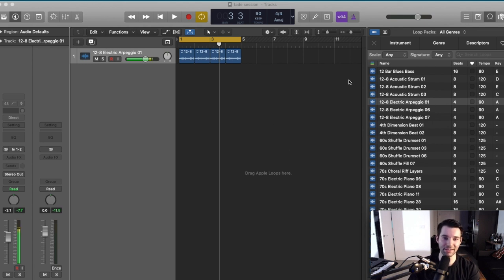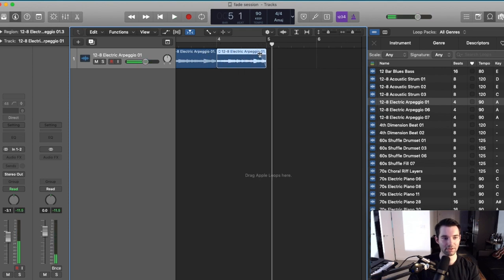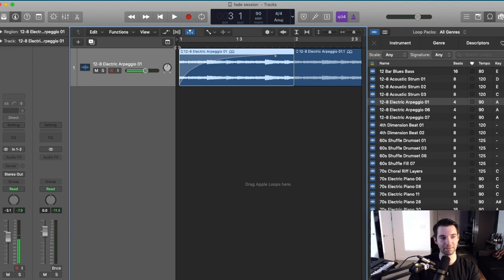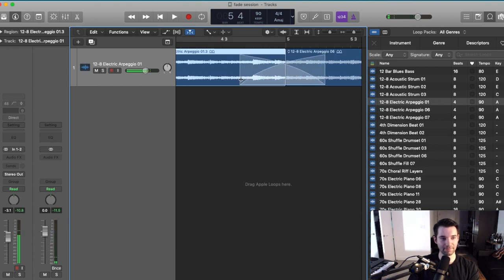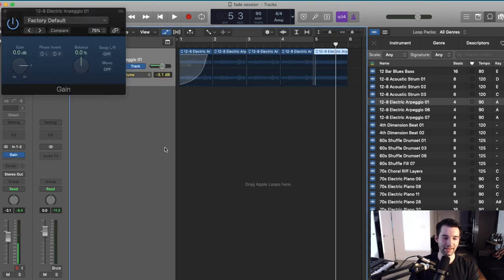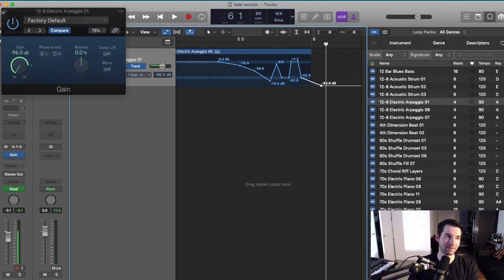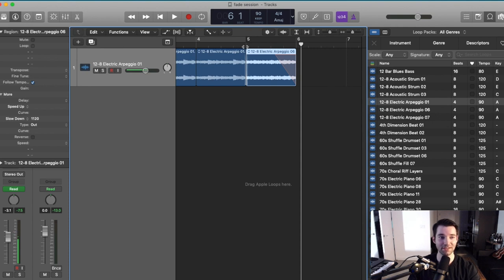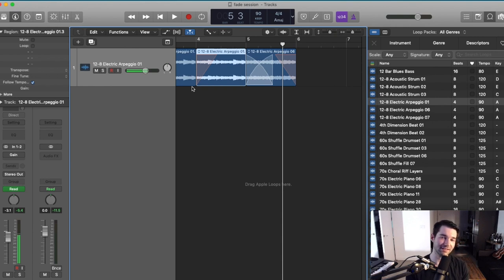How To Use The Fade Tool - Logic Pro X Tutorial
In this video I go into how to use the fade tool to draw fade-ins and fade-outs into your audio regions, as well as curving your fades, cross fading between regions, using gain automation as an alternative fade method, and finally a neat feature that allows you to turn your fades into a speed up or slow down effect that simulates ramping up the tempo on a record or tape or emulating a quick tape-stop effect.

You can book my mixing, mastering, and production services on my